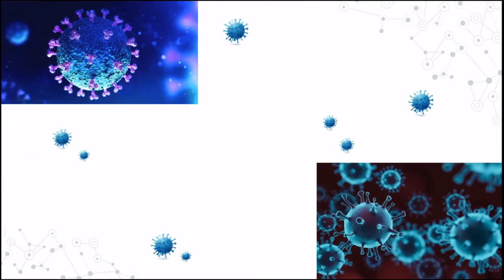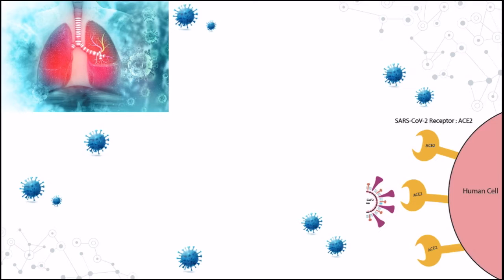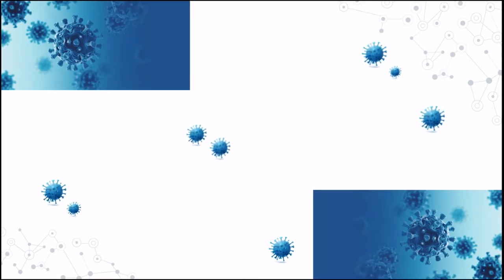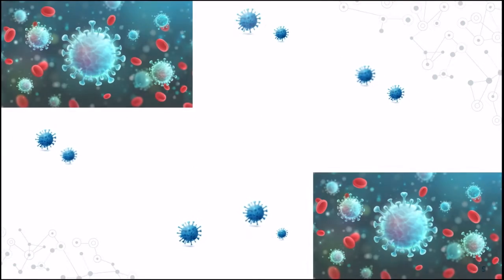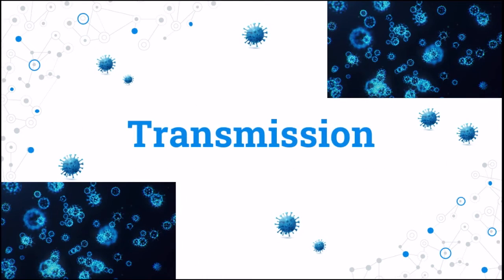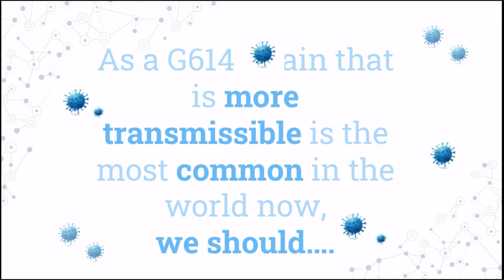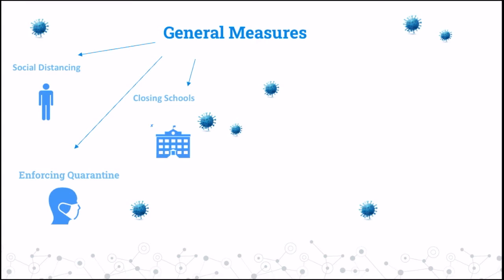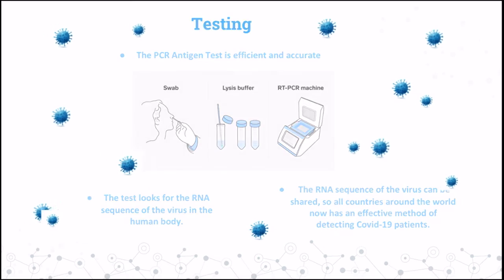COVID-19!!!! How have mutations affected the outbreak? And why are taken measures important?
The research and video was made by Anna Pikarska, Anna Engel and Colin Xu during the YYGS ‘20 (Summer program from Yale University).

Bibliography:
"Clinical, Molecular, and Epidemiological Characterization of the SARS-CoV-2 Virus and the Coronavirus Disease 2019 (COVID-19), a Comprehensive Literature Review." ScienceDirect.com | Science, Health and Medical Journals, Full Text Articles and Books,
"Coronavirus (COVID-19) Overview." WebMD, 7 Aug. 2013,
"COVID-19 Latest Update." Intelligent Mechanical Ventilation | Hamilton Medical,
Korber, B, et. al, on behalf of the Sheffield COVID-19 Genomics Group, Tracking changes in SARS-CoV-2 Spike: evidence that D614G increases infectivity of the COVID-19 virus, Cell (2020), doi
"Mutated COVID-19 Viral Strain in U.S. and Europe 10 Times More Contagious Than Original Strain." BioSpace,
"Spike Protein Analysis from India's First SARS-CoV-2." News-Medical.net, 3 May 2020,
"Viral Genetics - Medical Microbiology - NCBI Bookshelf." National Center for Biotechnology Information,